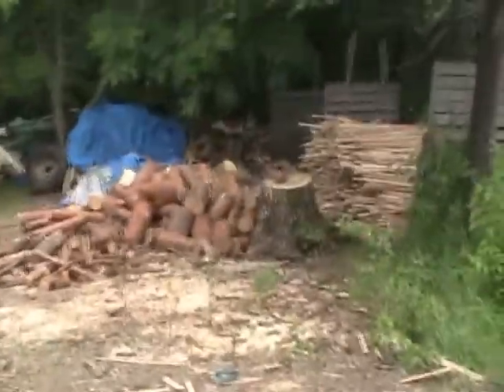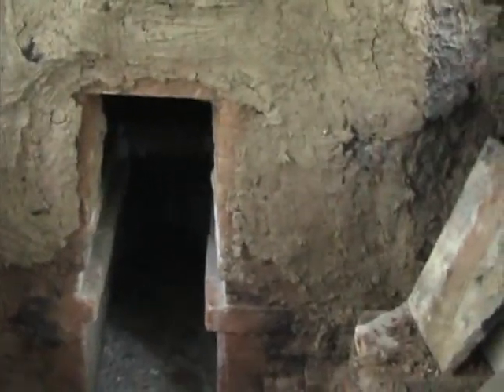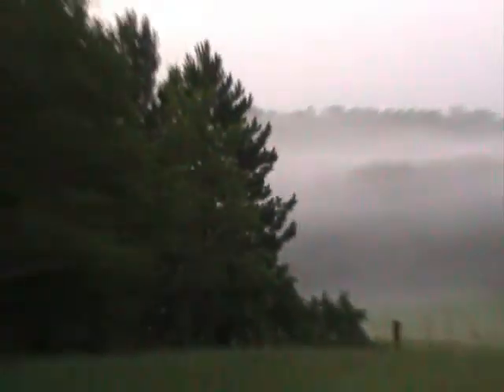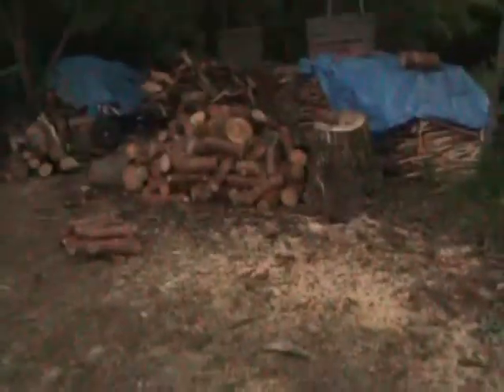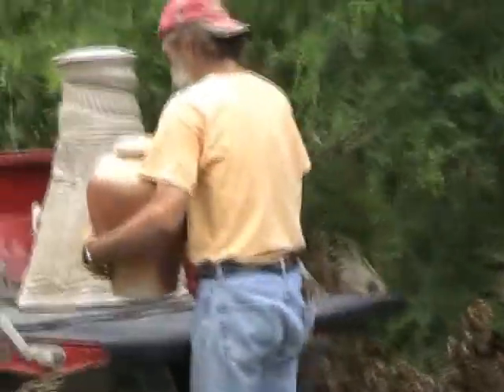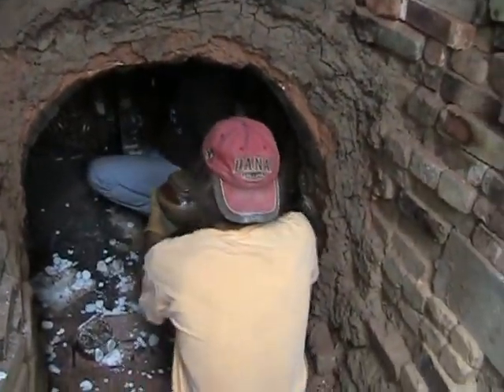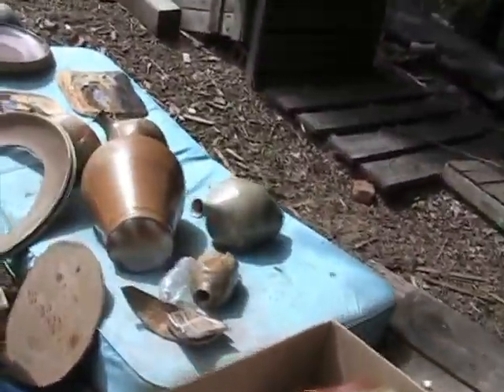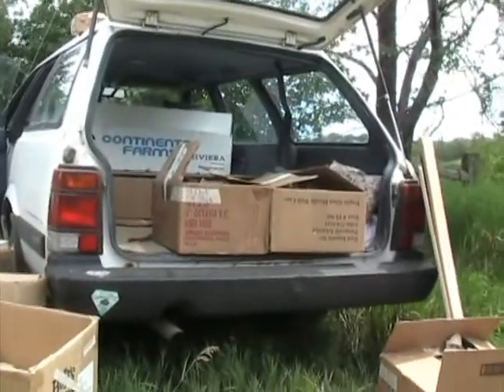Fire Ft. Calhoun Anagama June 2009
A few short clips covering parts of the set, fire and unload. Anagama kiln by Tom Harnack, omahaclayworks.com